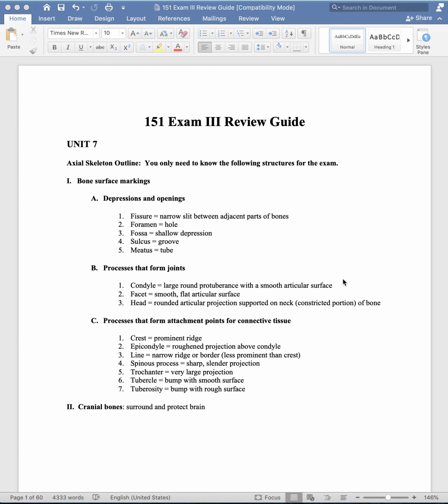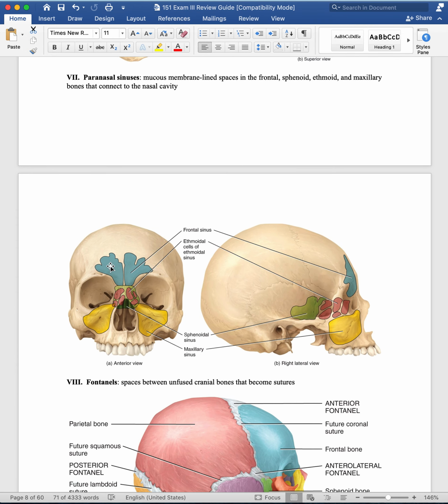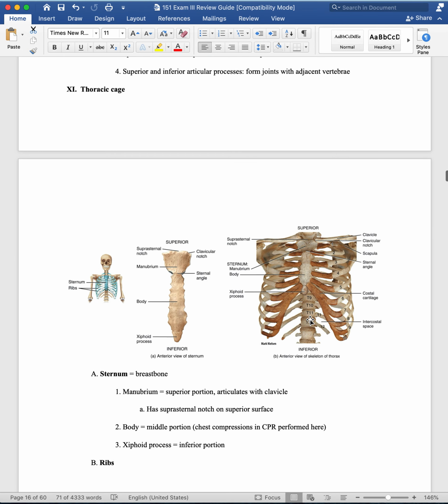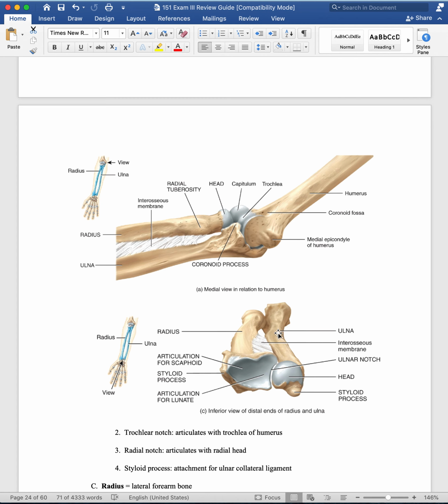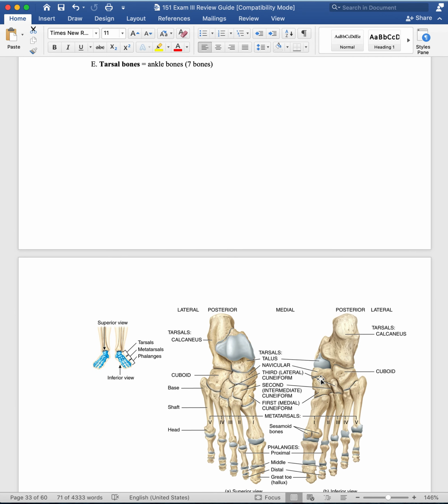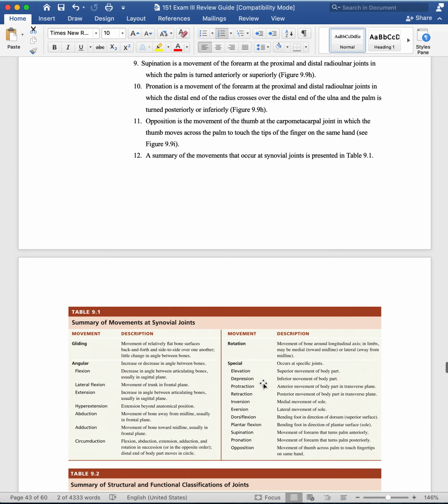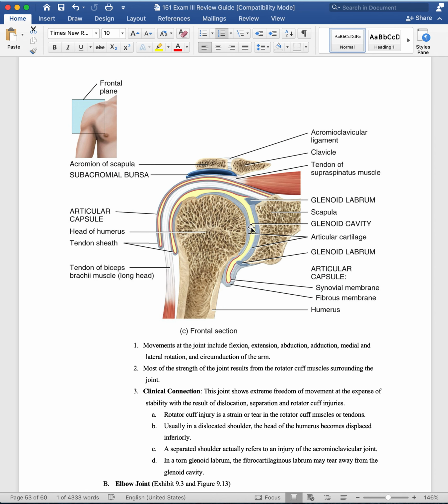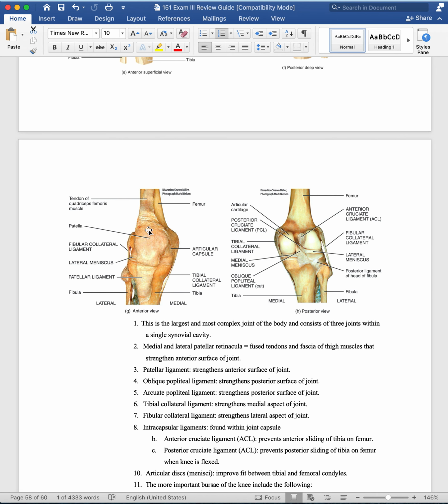Bi151 Exam III Review Guide